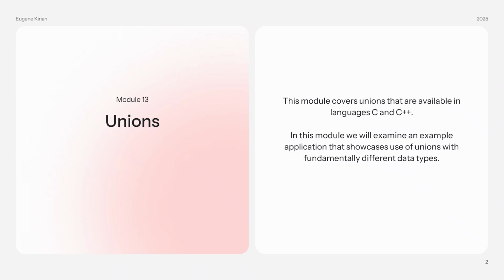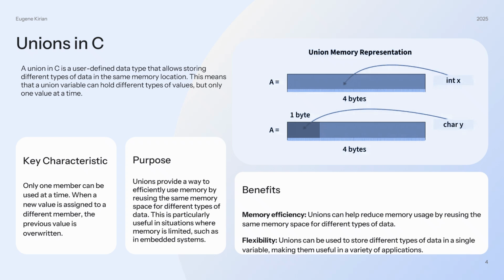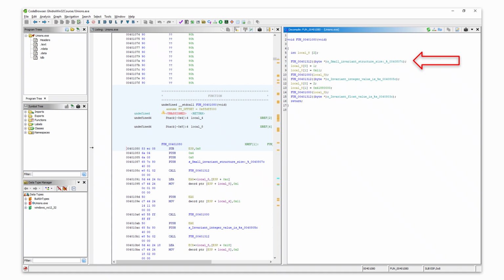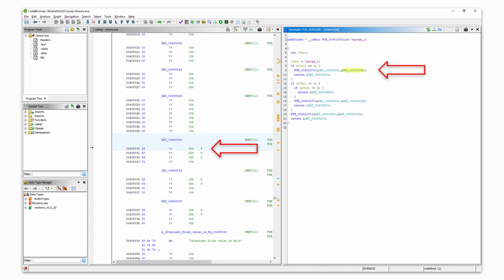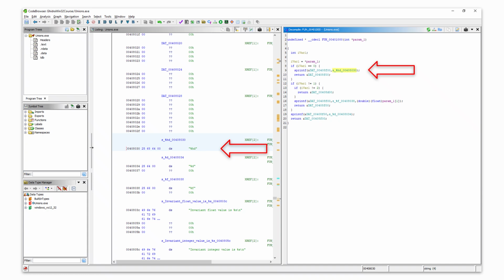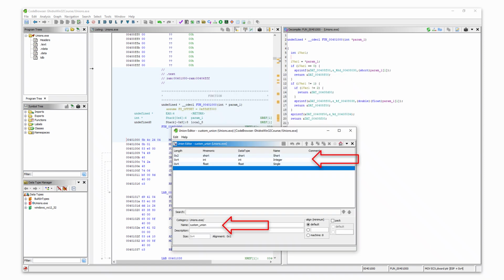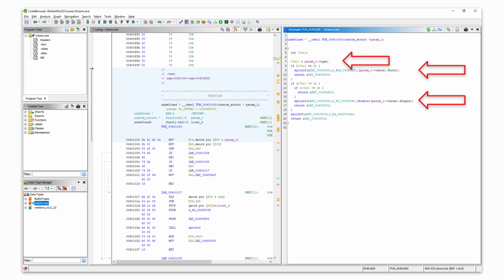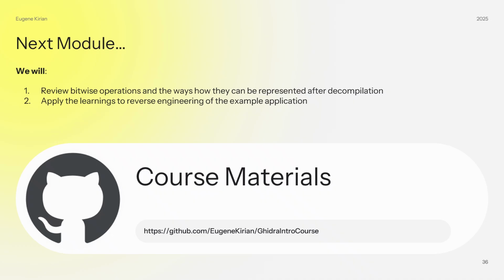13. Introduction to Reverse Engineering: Unions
Introduction to Software Reverse Engineering: Unions

In this module, we will explore unions in C, and the ways in which it is possible to reverse engineer the code that uses unions using Ghidra.

Time stamps:
00:00 Introduction to Software Reverse Engineering
00:13 Unions
01:39 Structures vs Unions
02:14 Example
08:54 Next Module...
09:12 Software Reverse Engineering Book
09:52 Thank you!